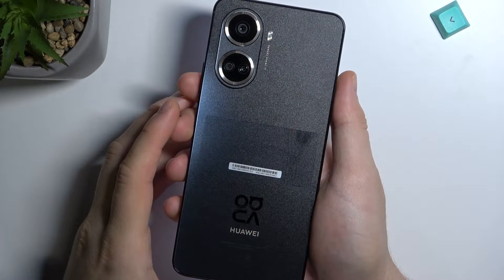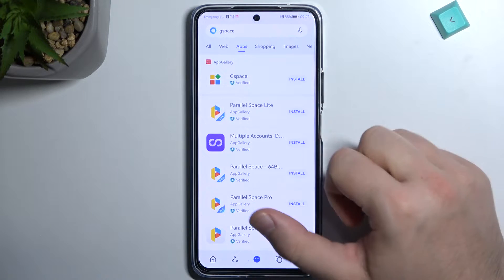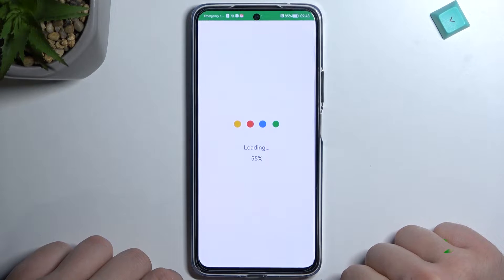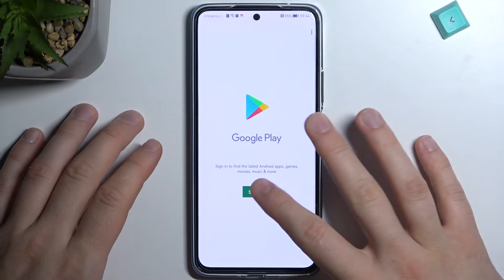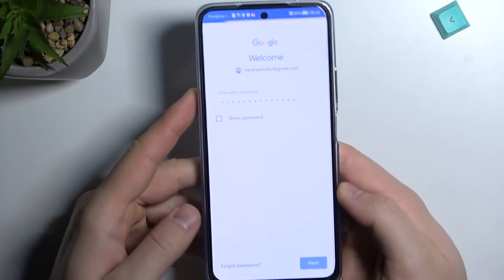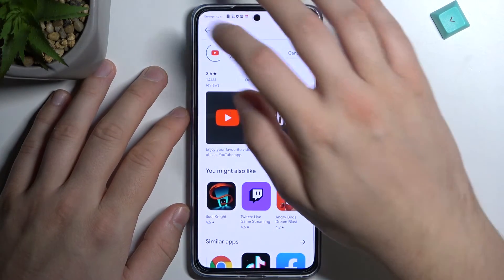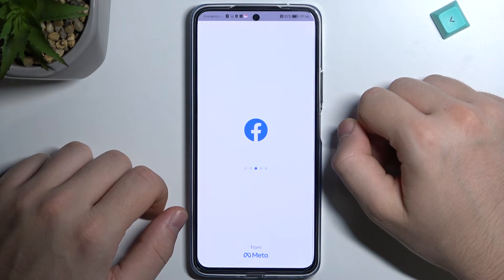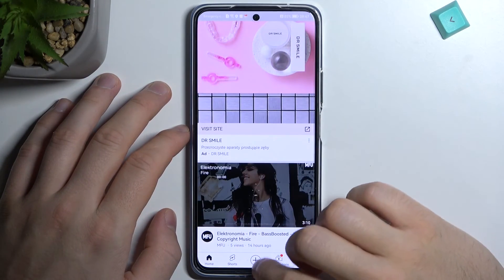How to Install Google Apps on HUAWEI Nova 10 SE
Find out more info about HUAWEI Nova 10 SE:
If you are the new owner of HUAWEI Nova 10 SE and you miss Google apps, then you should watch this tutorial. Our expert will show you how to download and install Google apps such as YouTube, Gmail, Google Classroom and Facebook, Instagram and much more on your HUAWEI. Let's follow our steps and install Gspace app on your device.

How to install Google Apps on HUAWEI Nova 10 SE? How to install Google Play Store on HUAWEI Nova 10 SE? How to get Google apps on HUAWEI Nova 10 SE? How to install Gspace on HUAWEI Nova 10 SE?